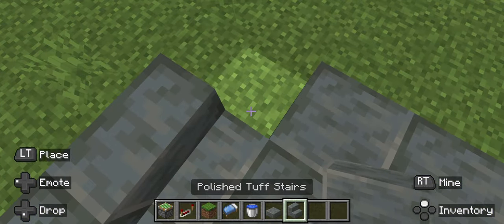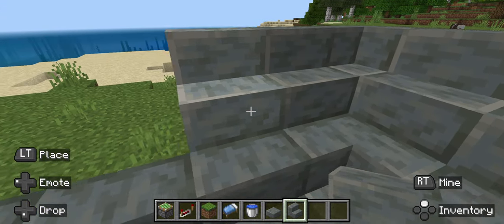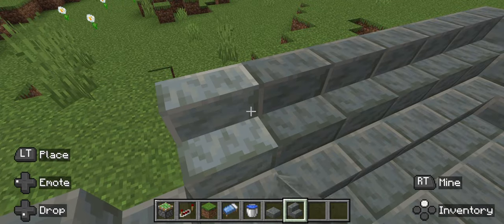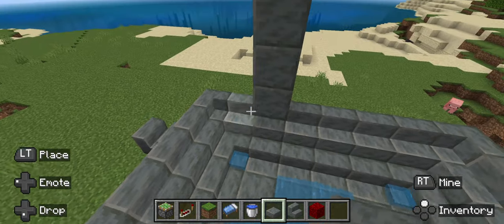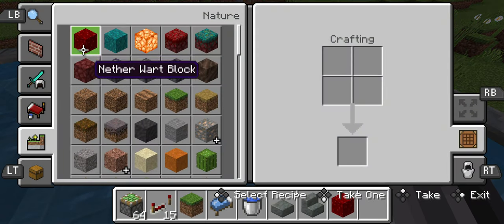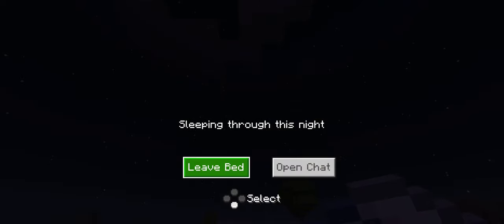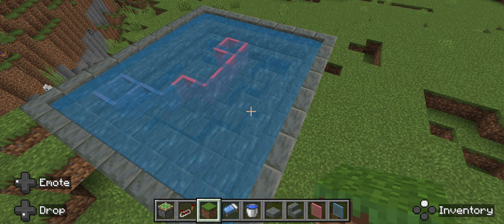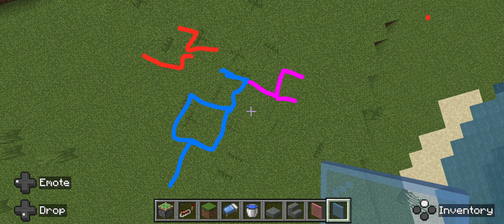building a bath for dogs or cats ( my 8 years old daughter, Georgia made it)